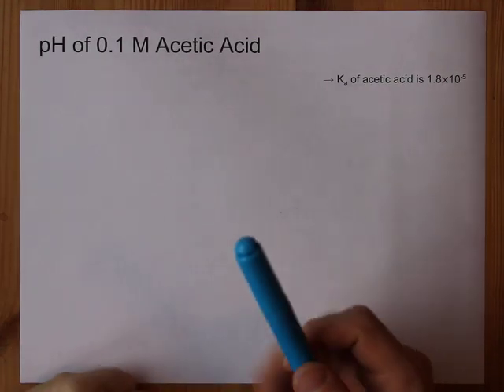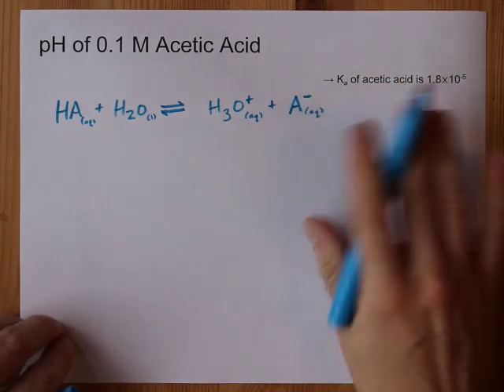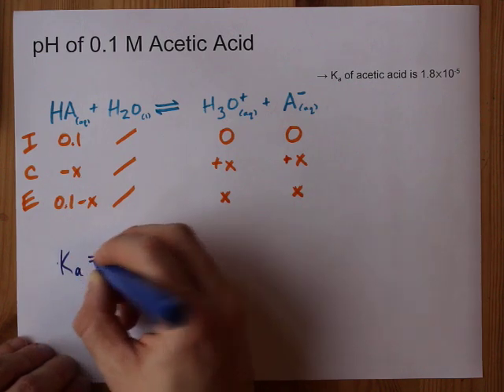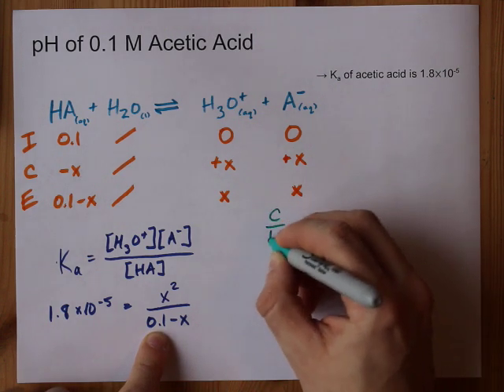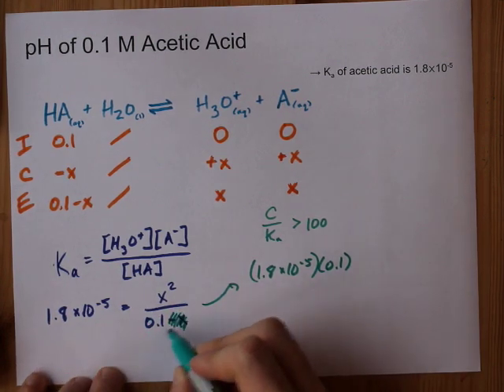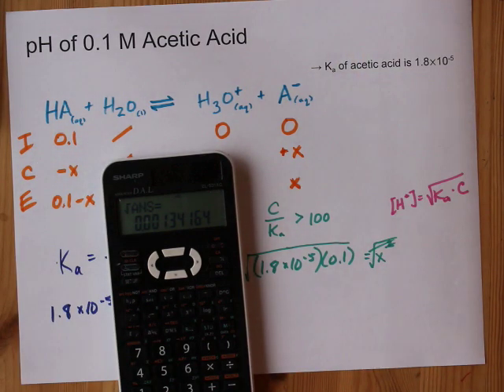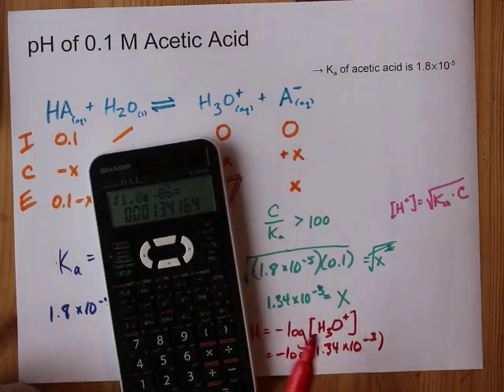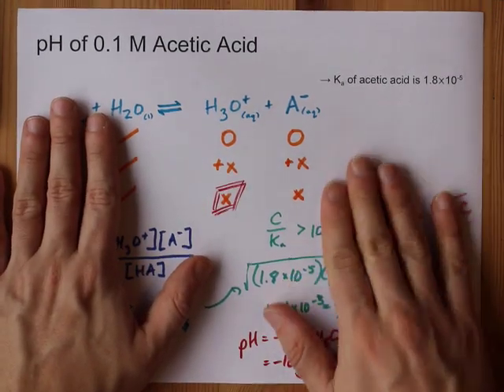Calculate the pH of 0.1 M Acetic Acid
* Use Ka and the initial concentration to calculate the new concentration of H+ ions... you might need an ICE Table.
* Take the negative log of the H+ concentration to find pH.